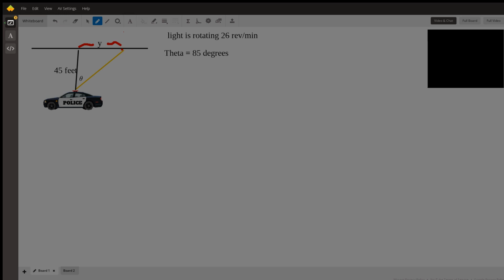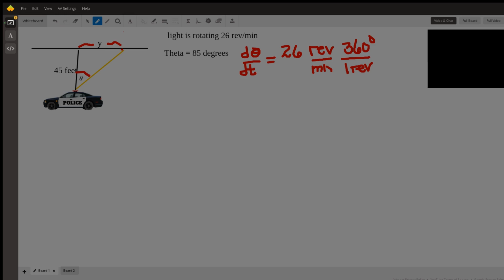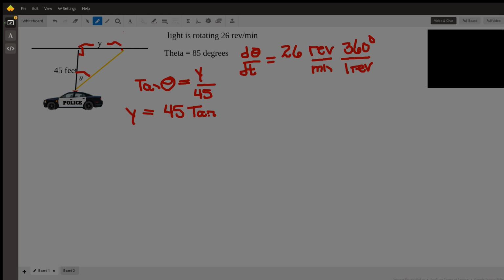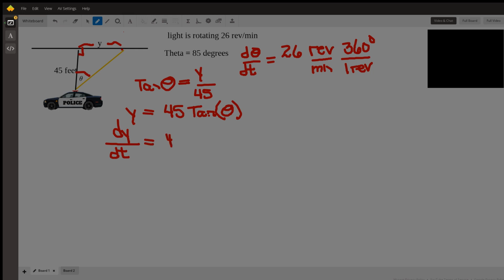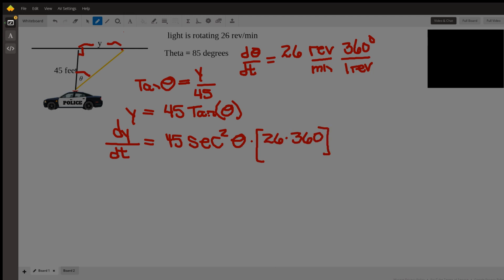Rate the light beam travels on the wall when projected from atop police car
Question: A patrol car is parked 45 feet from a long warehouse (see figure).
The revolving light on top of the car turns at a rate of 26 revolutions per minute. How fast is the light beam moving (in ft/sec) along the wall when the beam makes angle 𝜃 = 85° with the line perpendicular from the light to the wall? (Round your answers to two decimal places.)(c) 𝜃 = 85° ? ft/sec

Answered By:

Kirsten E.
I am passionate about making math make sense